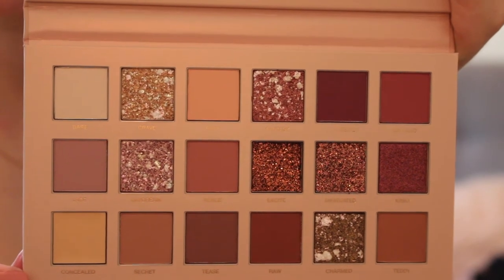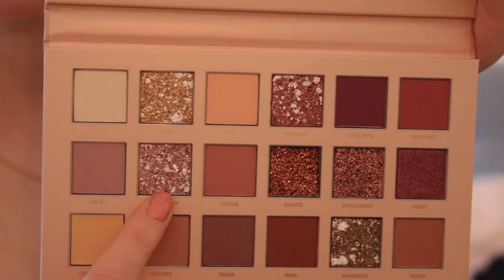NUDE HUDA BEAUTY | Review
Hello Everyone!!! I've been wanting to do this for a very long time however have just put it off but here it goes. I'M BACK!!